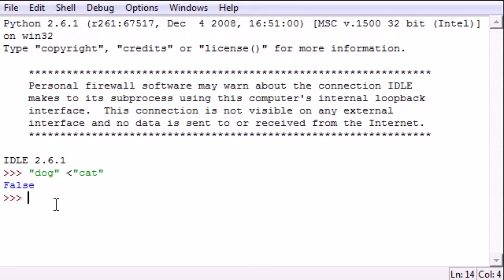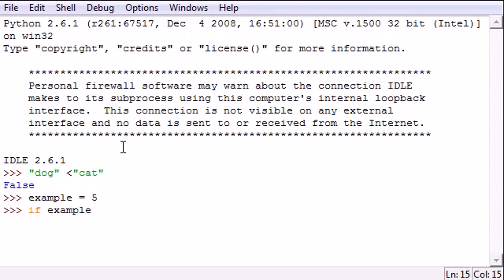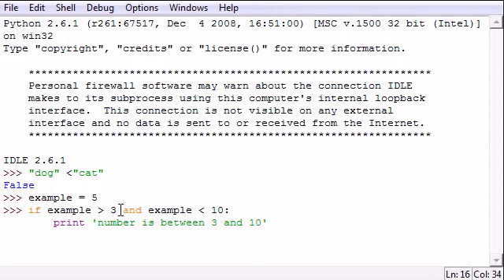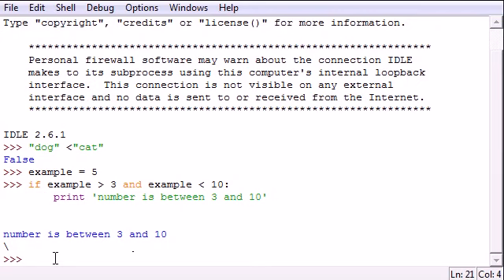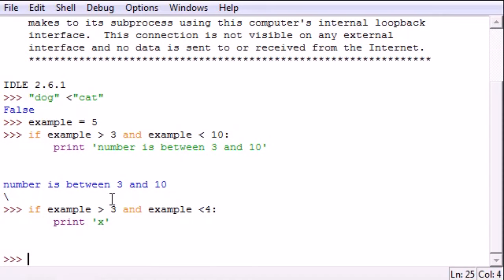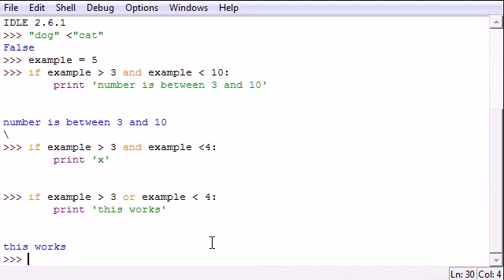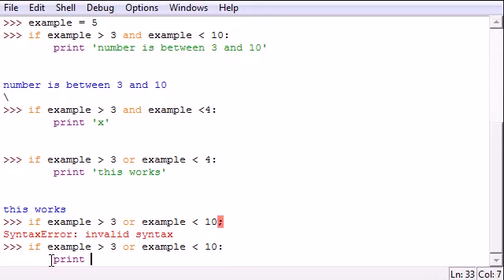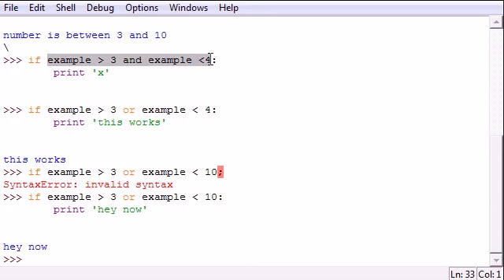Python Programming Tutorial 24 And and Or YouTube 2017